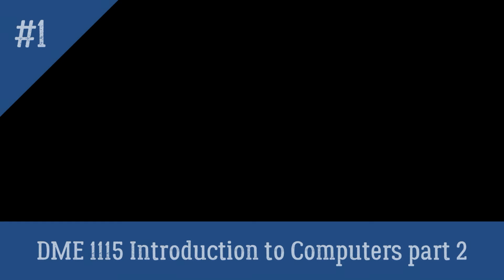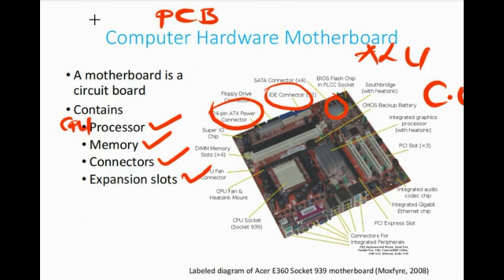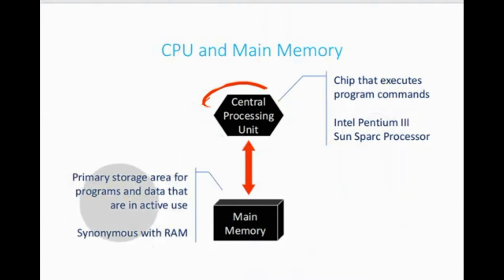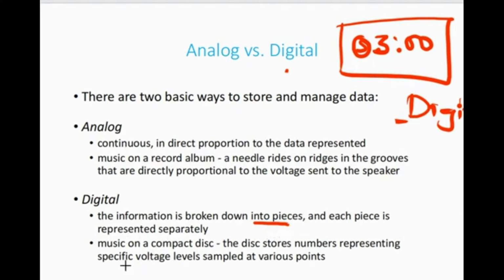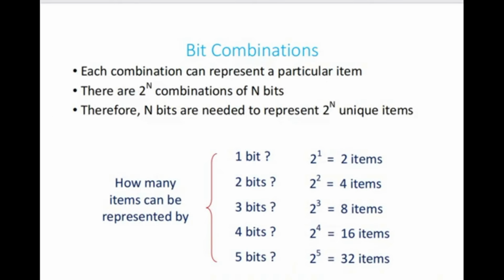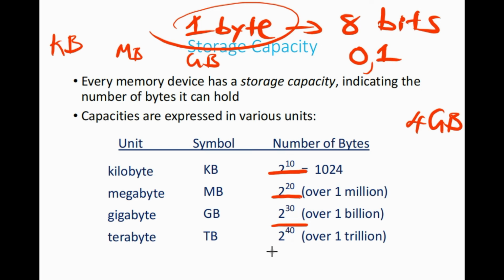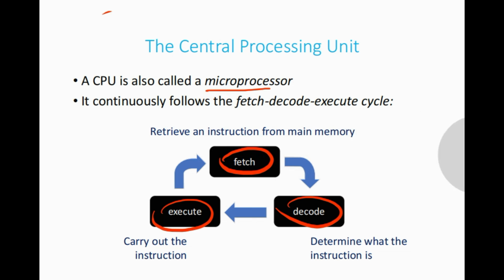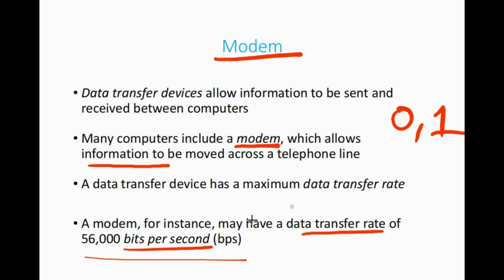Motherboard, I/O, Memory and Cpu | DME 1115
If you have enjoyed the video, support the creator using the link below by donating any amount using a payment method of your choice.

Thank you for your Generocity.

As Transcended Institute we will provide all the DME 1115 videos for free.